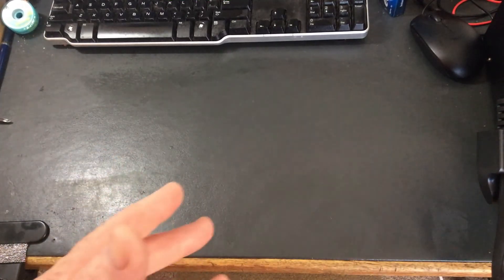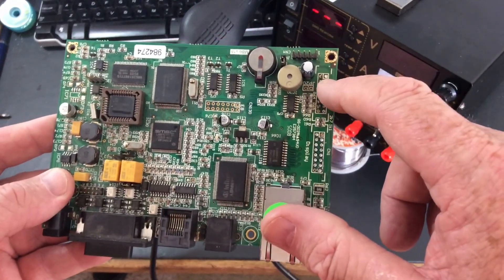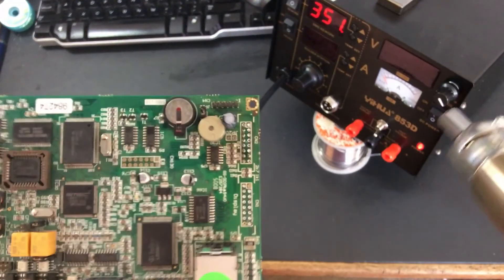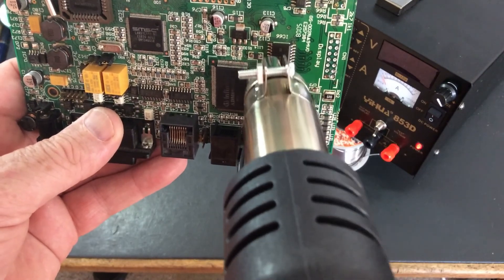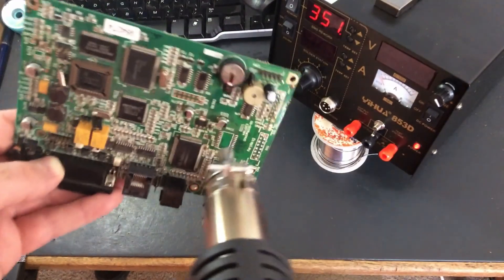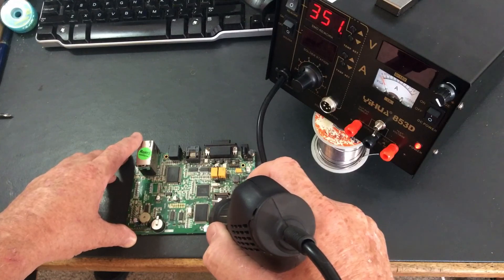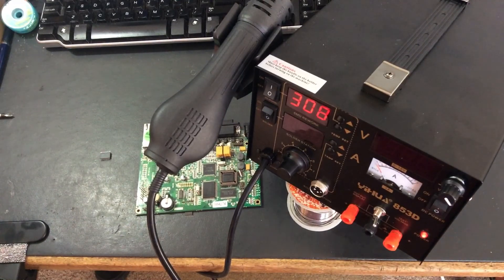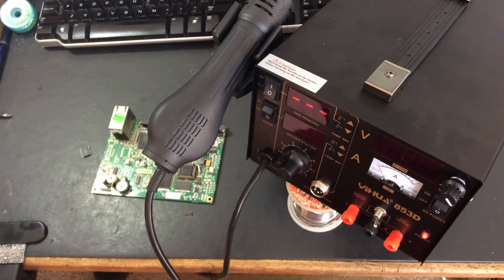A newbie's test run desoldering with the Yihua 853D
Success! Sausage fluffing around and trying his hand at desoldering a couple of SMD IC's. Pretty good value for $100 AUD